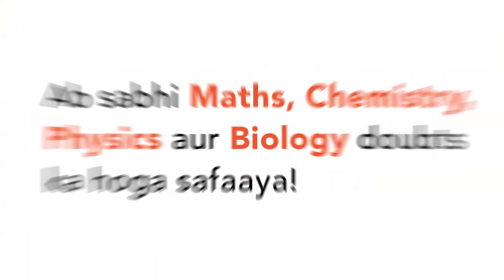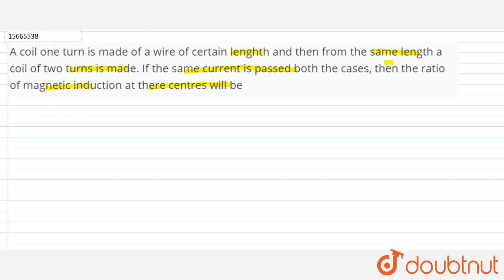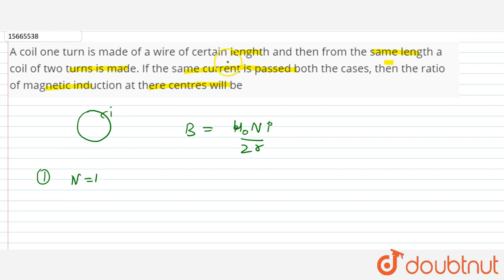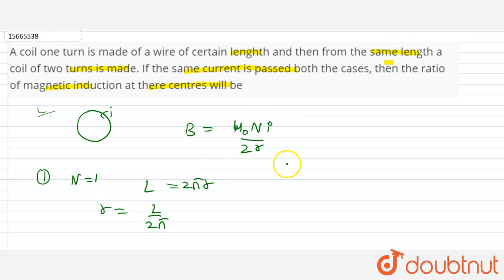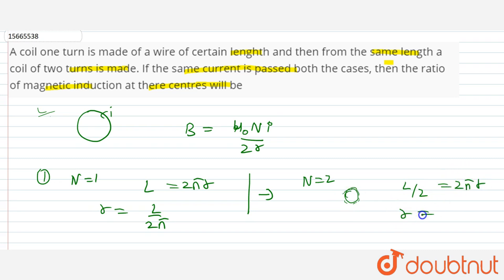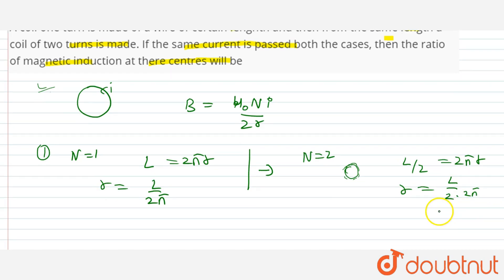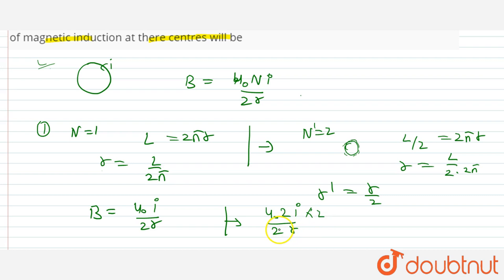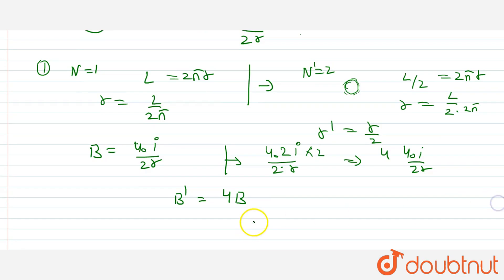A coil one turn is made of a wire of certain lenghth and then from the same length